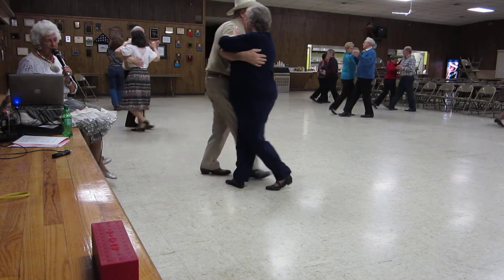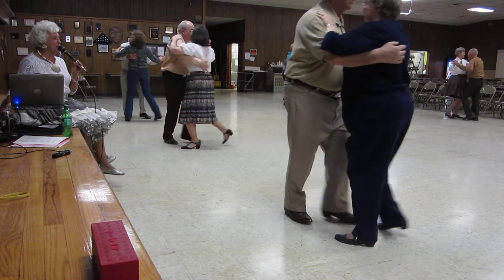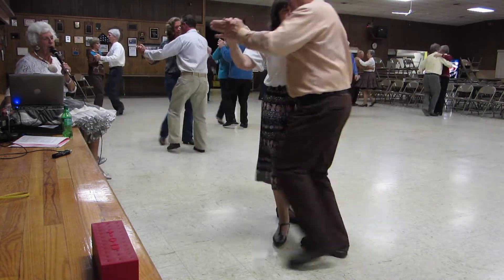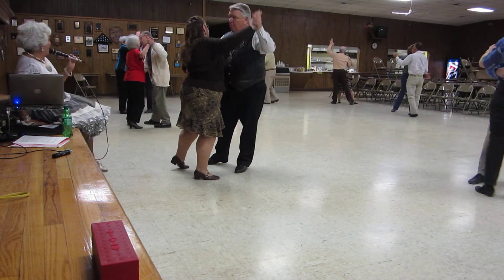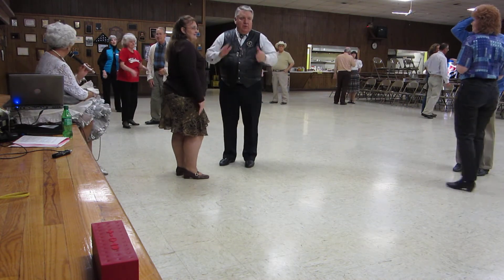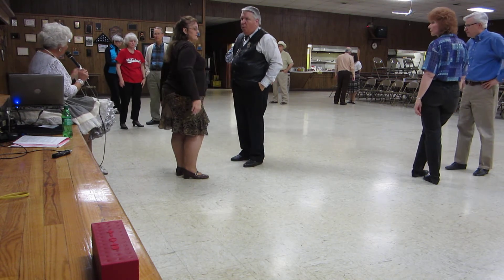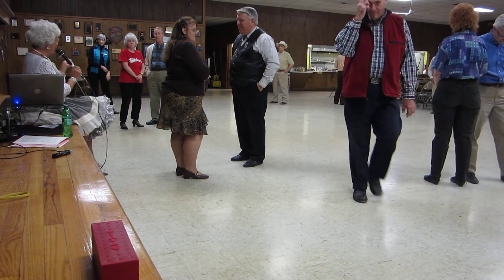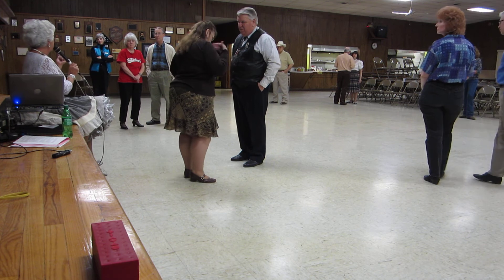10 LINDA PROSSER CUES "LOVE IS A MANY SPLENDORED THING" FOXTROT EXERCISE 2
DANCE A'ROUNDS ROUND DANCE WORKSHOP IN DILLSBURG, PA ON FEBRUARY 11, 2013